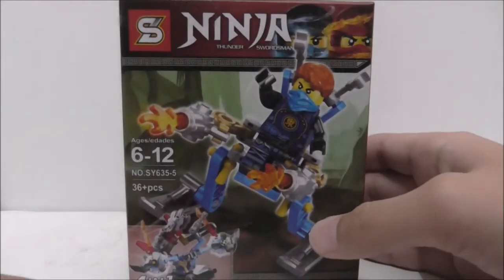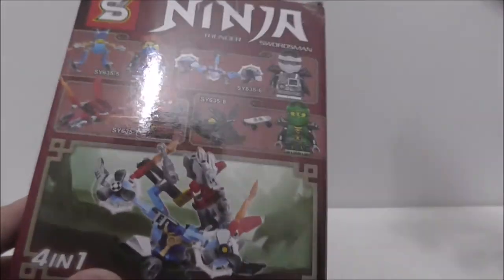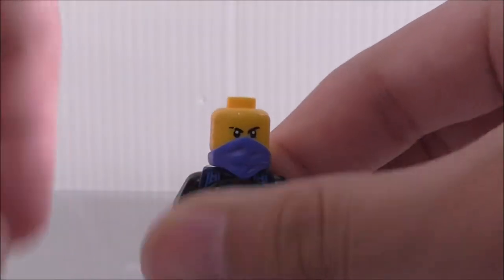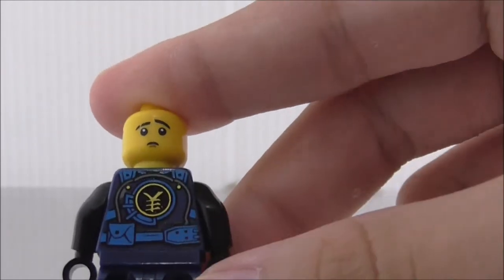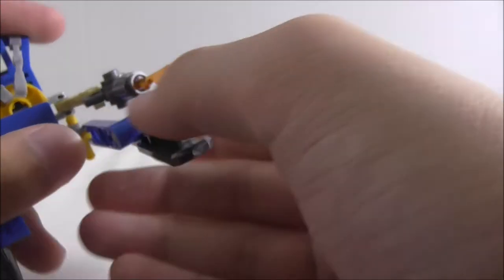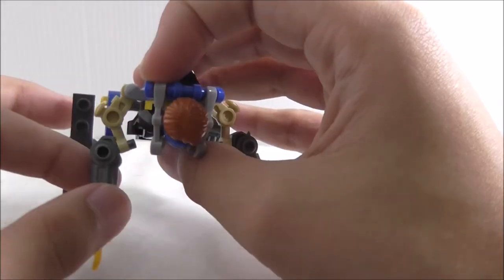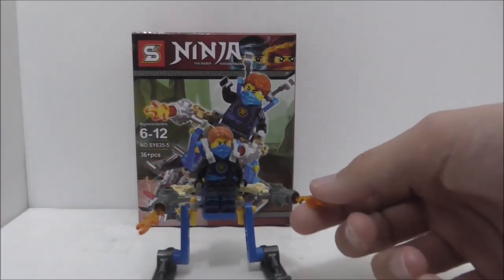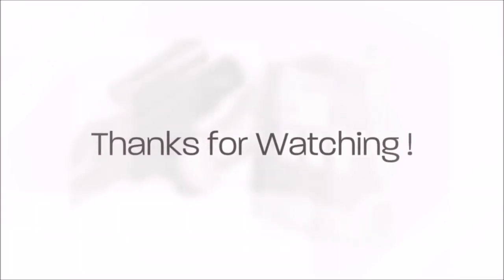Sheng Yuan Lego Bootleg Ninjago Hands of Time Jay set SY635 review